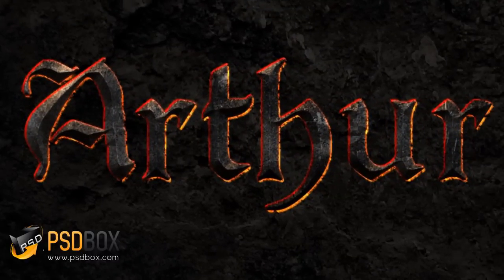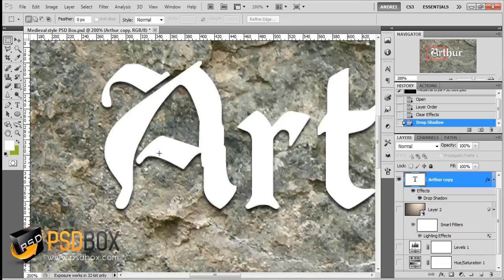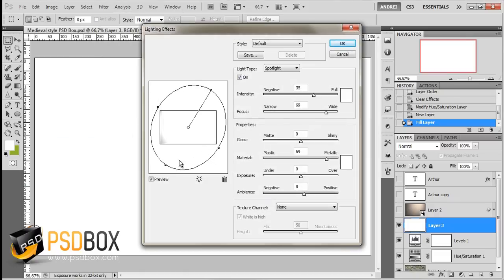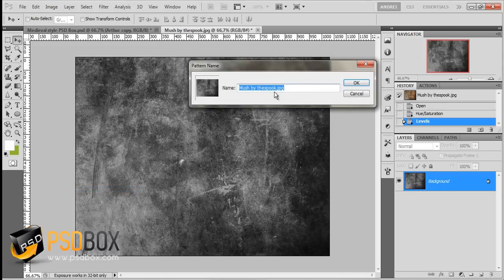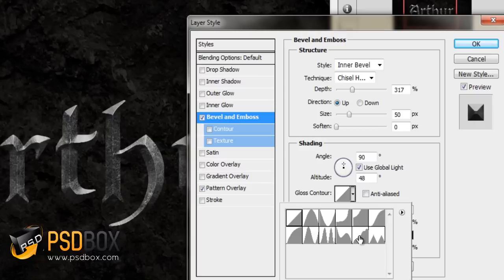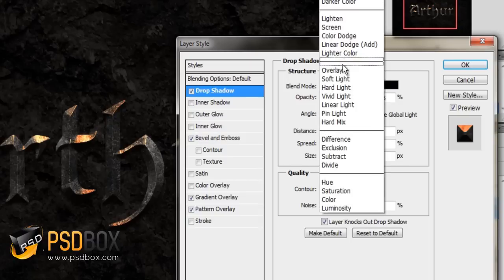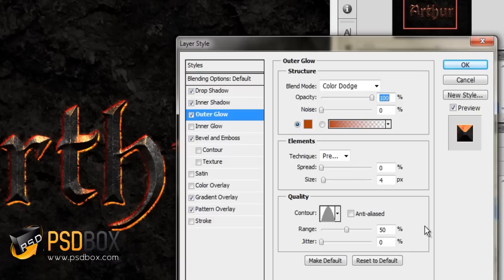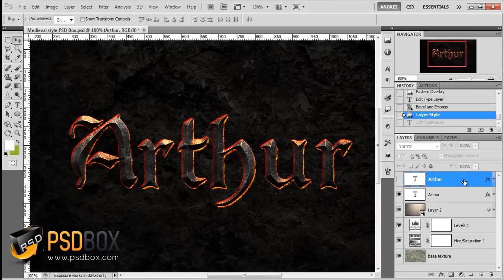Awesome Medieval Text Effect in Photoshop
In this tutorial I will show you how to make a really cool medieval layer style effect so you can use on your presentations, to write your name in cool letters, etc.